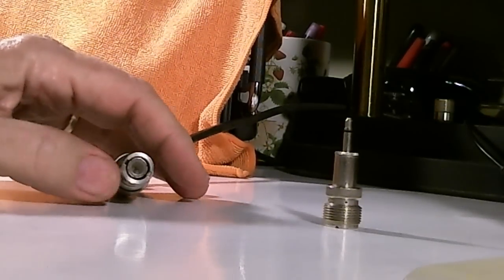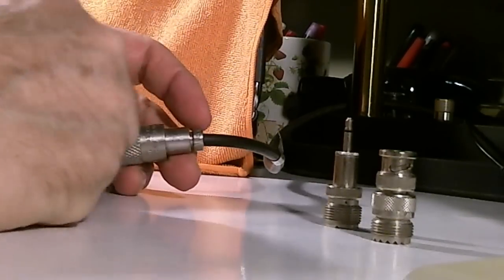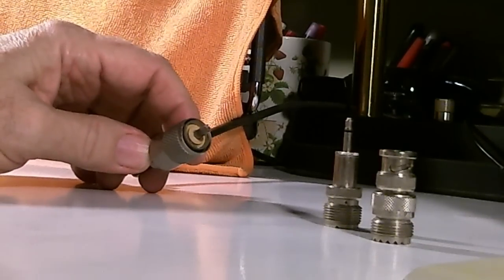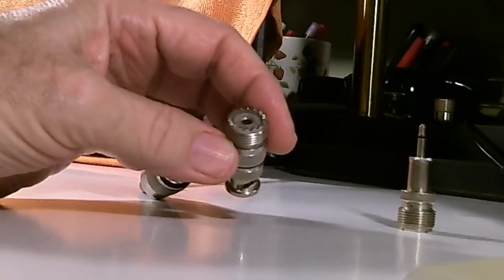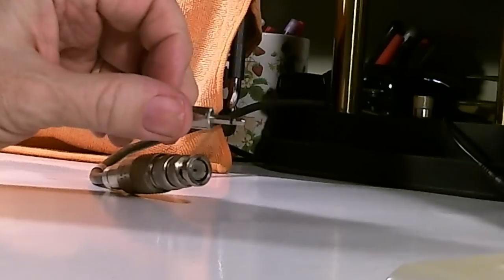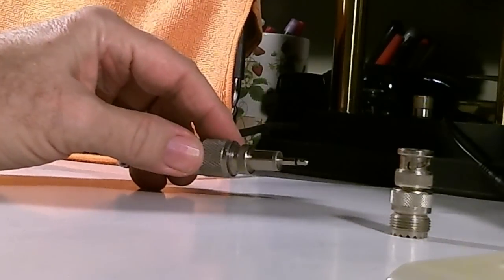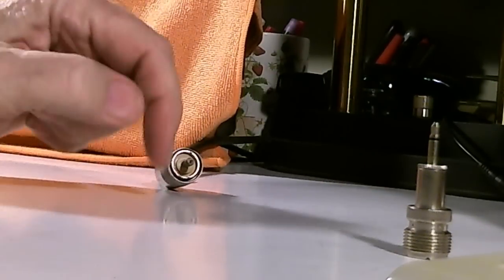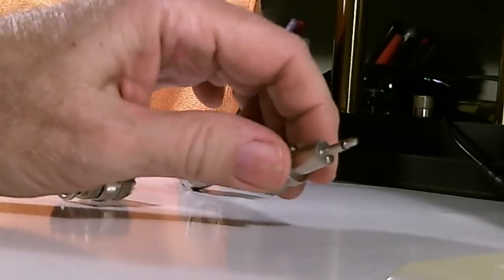TRRS #0236 - Shortwave Radio Antenna Adapters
Quick video answering a subscriber's question about using cable adapter to connect your external antennas to your shortwave radios.